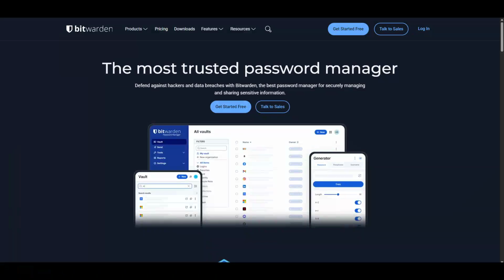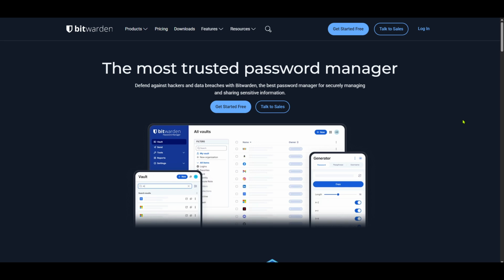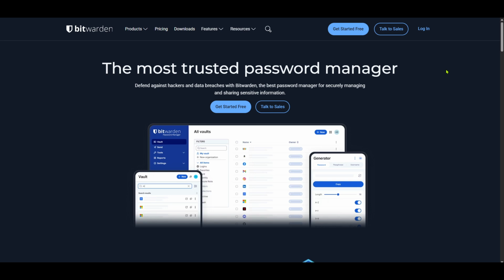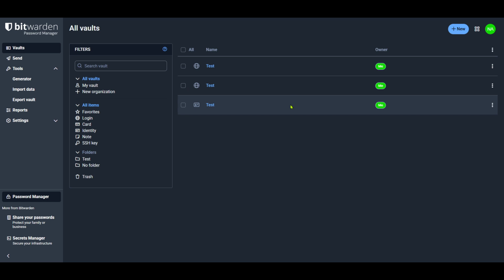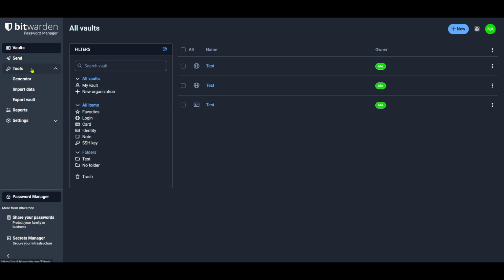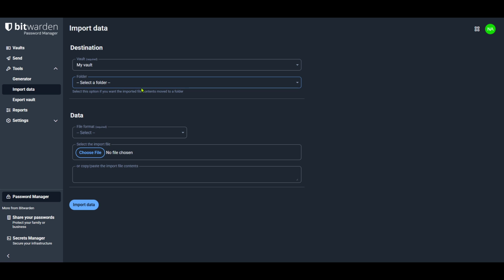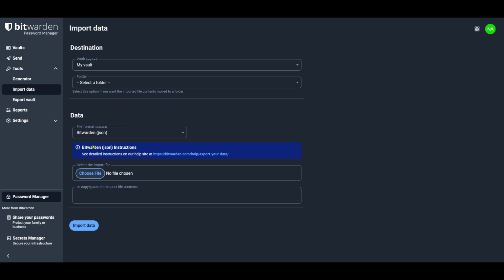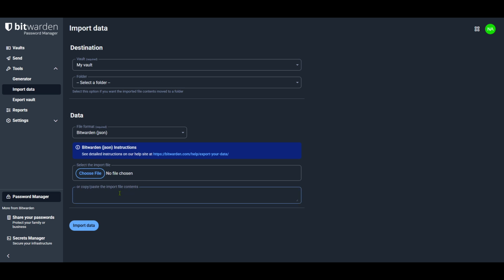How To Import Login Credentials To Bitwarden [2025 Guide]